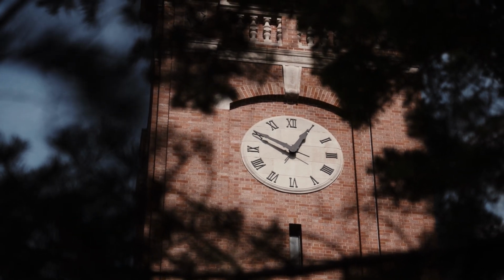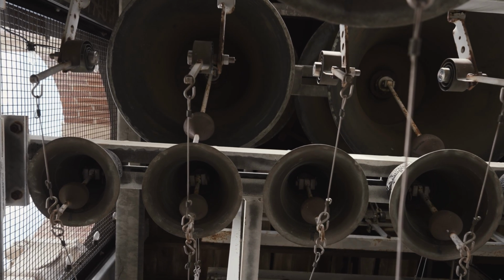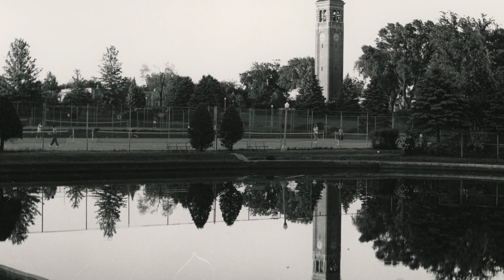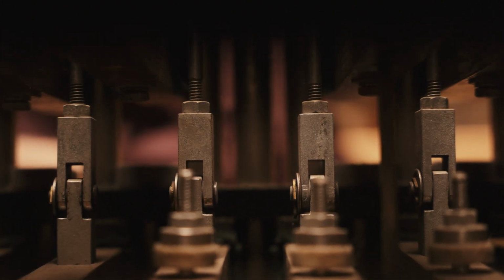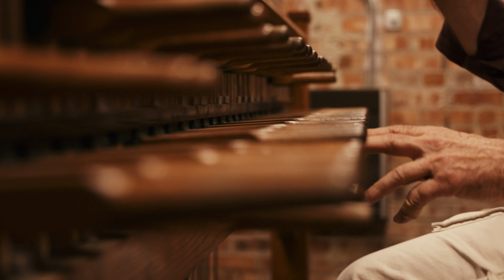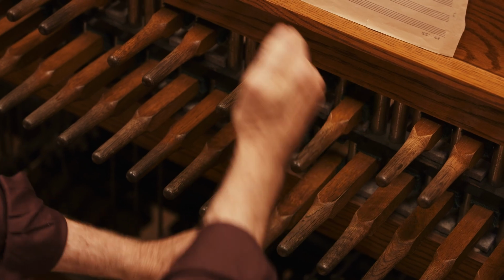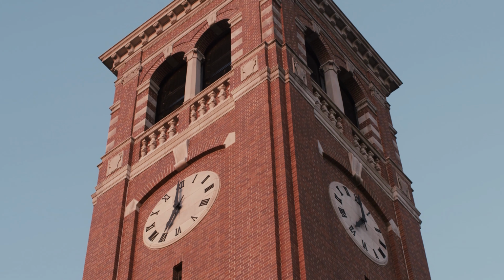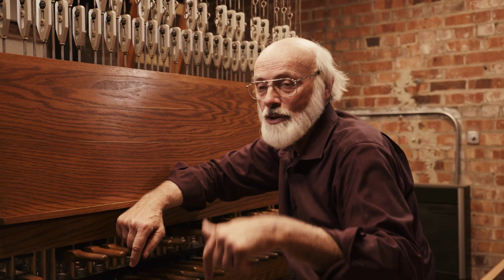Our Tomorrow: The Campanile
You can play a part in preserving the Campanile for generations to come!